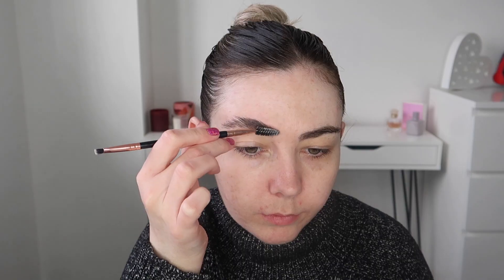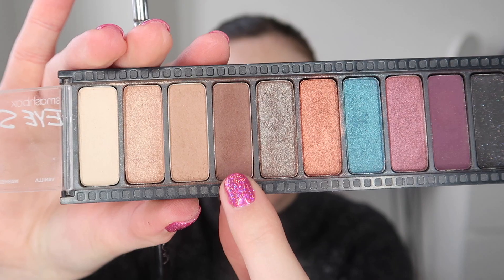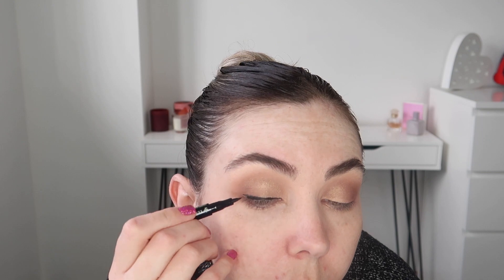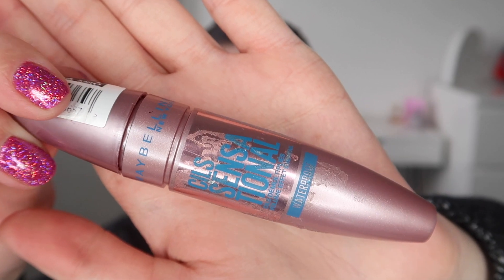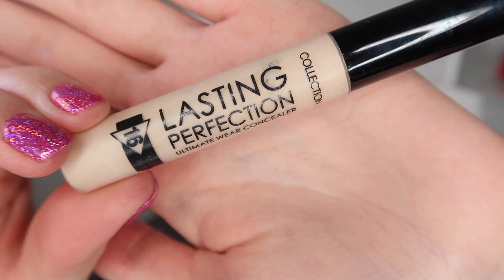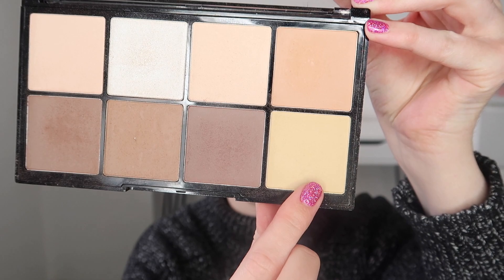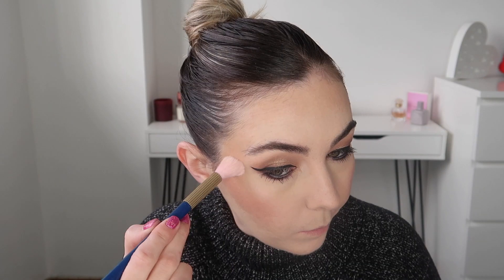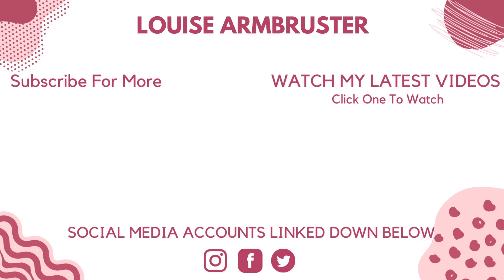Bold Liner with Purple Lower Lash Line 🔮💜 Full Glam Makeup Tutorial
Hi Guys!! Todays tutorial is a simple neutral eye look with winged liner and purple lower lash line! I love how this makeup look turned out and I hope you guys enjoy it! ♡

Smashbox Create and Transform Palette
Charlotte Tilbury Rock and Kohl Liner - Supernova
Illamasqua Eyeliner
Maybelline Lasting Drama Eyeliner - Matte Black
Maybelline Lash Sensational Mascara
Nip and Fab Primer
17 Second Skin Enhancing Foundation
Collection Lasting Perfection Concealer
Revolution Pro HD Contour Palette - Fair
Bourjois Bronzing Powder
MAC Blush Pan Refill - Peony Petal
OFRA X Nikki Tutorials Highlight - Cloud 9
Primark Lipliner - Rosewood
NYX Matte Lipstick - Soft Femme
NYX Lip Lustre - Antique Romance